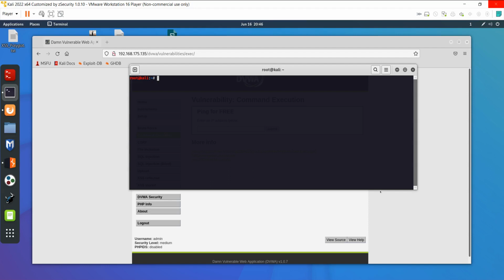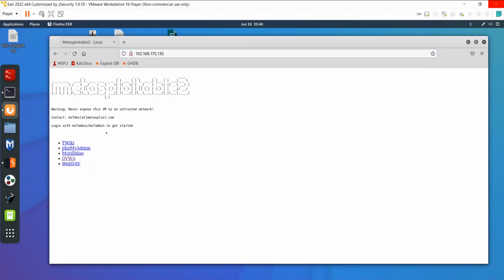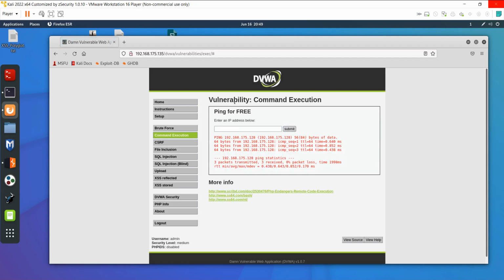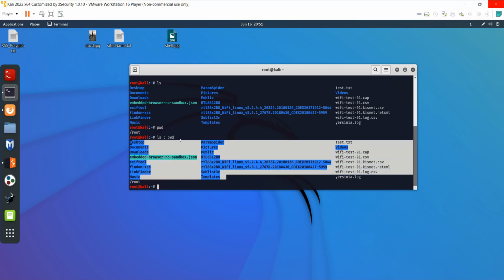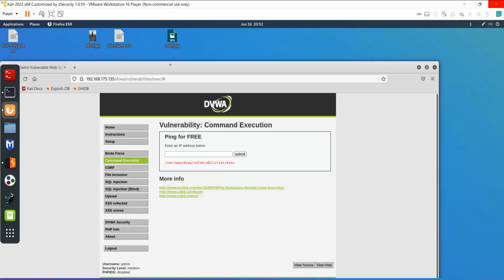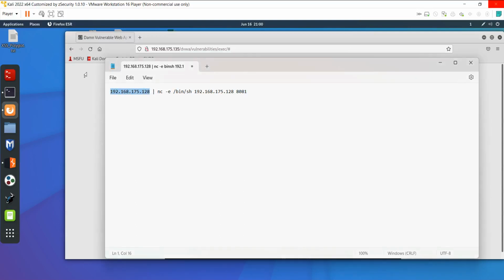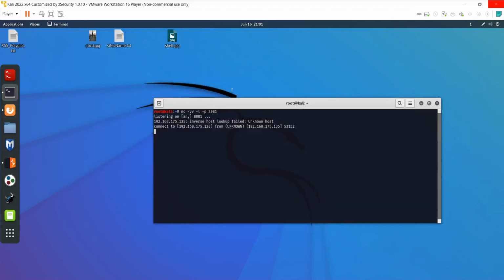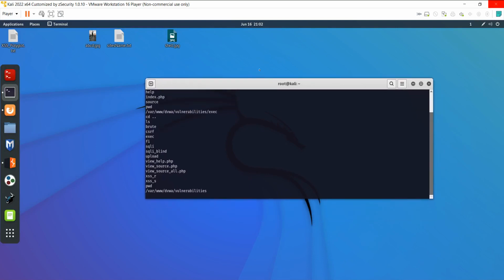Advanced Code Execution Vulnerabilities : Hack A Website Through Code Execution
In This Video I 've Clear What is Code Execution Vulnerabilities This is Advanced Vulnerabilities.
I've Already cover Another video on this topic You Can see also. I'll Prove a link in Address Bar.

Code execution vulnerabilities refer to security weaknesses in software applications that allow an attacker to execute arbitrary code on a targeted system. These vulnerabilities can pose significant risks as they enable attackers to gain unauthorized access, control, or manipulate the affected system, potentially leading to various malicious activities

Code execution vulnerabilities, also known as remote code execution (RCE) vulnerabilities, occur when an application fails to properly validate or sanitize input data, allowing an attacker to inject and execute arbitrary code on the system
Attackers exploit code execution vulnerabilities by crafting specially crafted input or sending malicious requests to the target application. When the vulnerable code processes this input, it can be tricked into executing unintended commands or launching arbitrary code supplied by the attacker

 Code execution vulnerabilities can have severe consequences, including:

a. Unauthorized access: Attackers can gain unauthorized access to sensitive data, user accounts, or administrative privileges, bypassing authentication mechanisms.

b. System compromise: Attackers can take complete control of the affected system, allowing them to install malware, modify configurations, or launch further attacks on other systems

Attackers can modify or delete data, inject malicious content, or tamper with the integrity of the system

Common types of code execution vulnerabilities include:
a. Buffer overflow: Occurs when an application does not properly handle input data, allowing an attacker to overwrite memory areas beyond the intended boundaries and execute arbitrary code